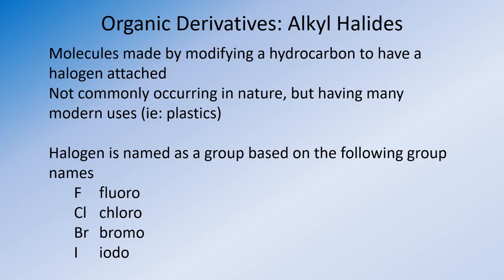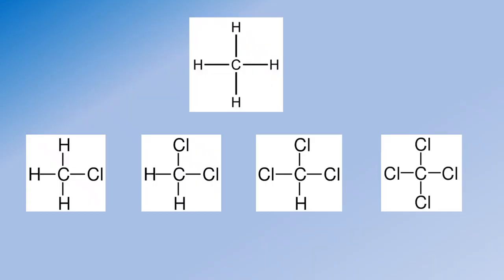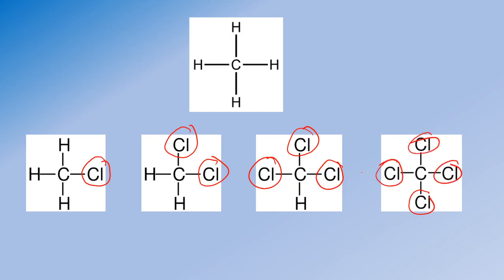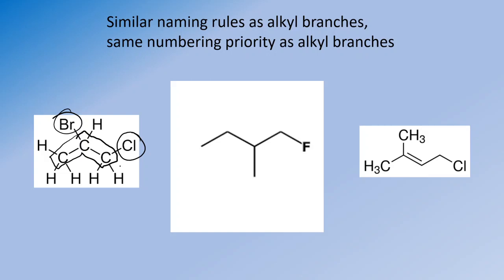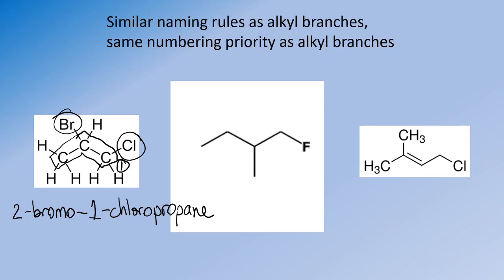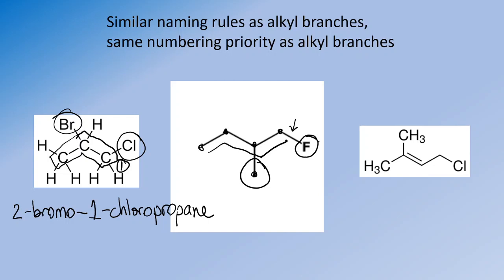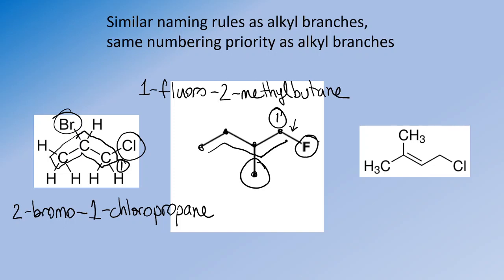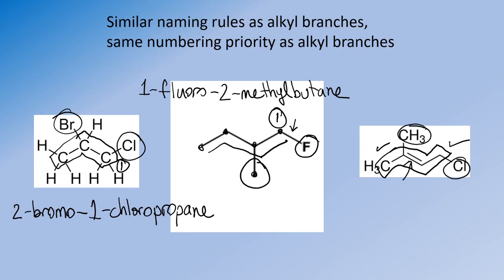Chem 30 Alkyl Halide Nomenclature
Instruction on naming organic molecules containing halogens.